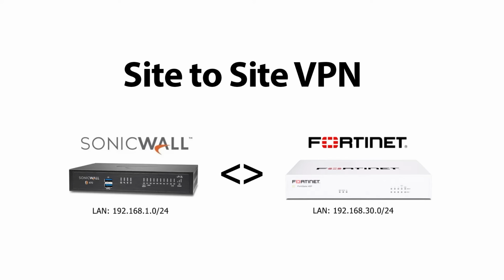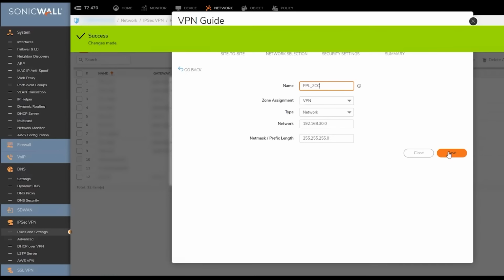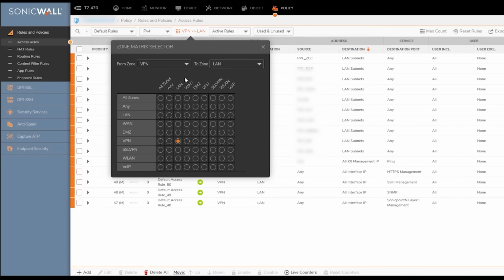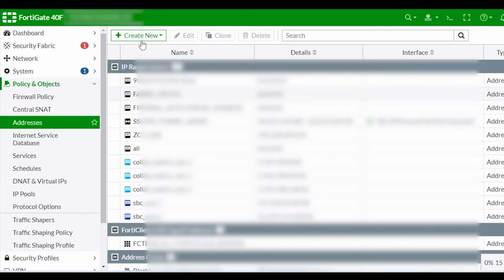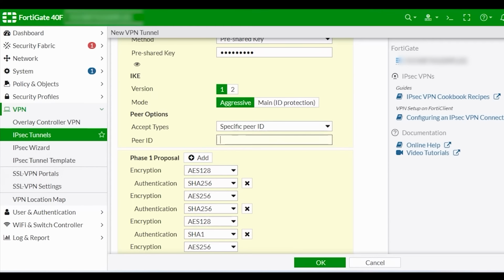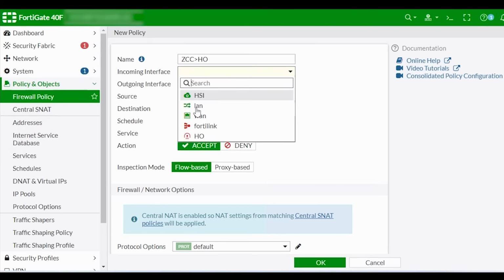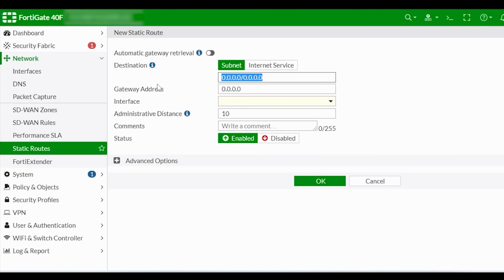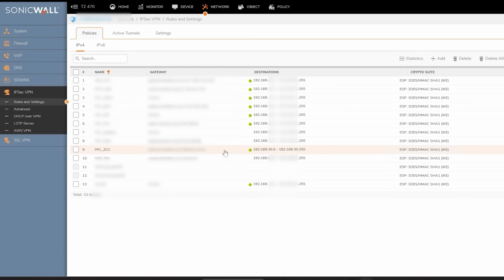Fortigate to SonicWall Site to Site VPN in Just 10 Minutes! (video re-framed)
Video re-framed because the previous video framing was not good.

In this video, the main focus is on providing a practical demonstration of how to configure a Site to Site ipsec VPN connection between a Fortigate firewall and a Sonicwall firewall. Rather than offering a theoretical explanation of VPN concepts, the video aims to guide viewers through the step-by-step process of setting up the VPN connection in a real-world scenario.

The video assumes that viewers have a basic understanding of networking concepts and are familiar with the general configuration interfaces of both the Fortigate and Sonicwall firewalls. It is important to note that the specific steps and options mentioned in the video may vary depending on the firmware versions and models of the firewalls being used.

The video proceeds to demonstrate the configuration process, providing a detailed walkthrough of the necessary steps on both the Fortigate and Sonicwall firewalls.

This could include tasks such as:

Creating and configuring VPN policies on both firewalls, specifying the local and remote networks involved in the VPN connection.
Setting up the required encryption algorithms, authentication methods, and key exchange protocols.
Configuring the Phase 1 and Phase 2 parameters of the VPN connection, including details like encryption algorithms, Diffie-Hellman groups, and lifetime settings.
Specifying the pre-shared key or digital certificates for authentication between the firewalls.
Verifying the VPN configuration on both firewalls.

By following the practical demonstrations in the video, viewers can gain hands-on experience on fortigate to sonicwall vpn setup. This approach aims to provide a more engaging and actionable learning experience compared to a purely theoretical explanation of VPN concepts.
sonicwall site to site vpn setup
Sonicwall to Fortigate Site to Site VPN